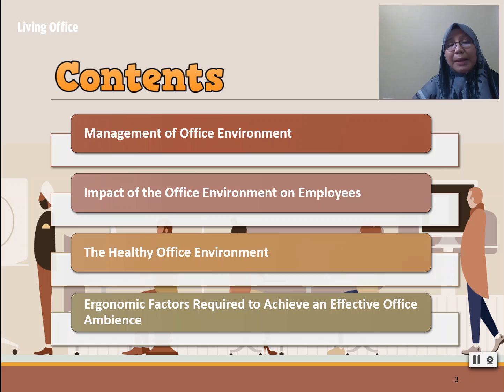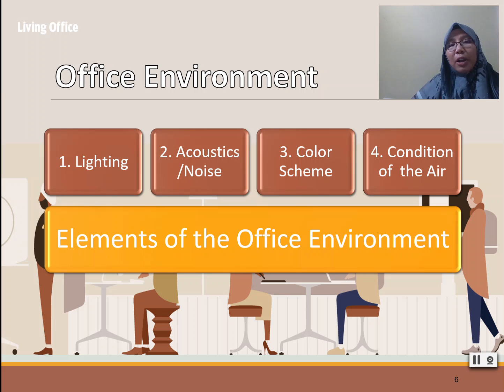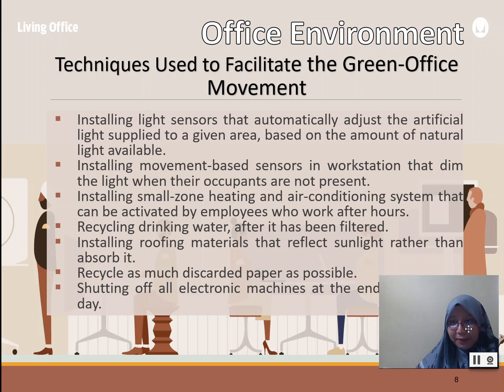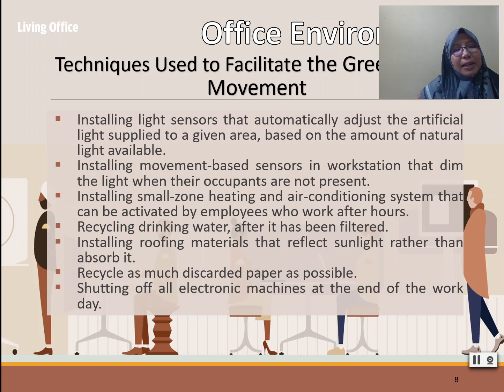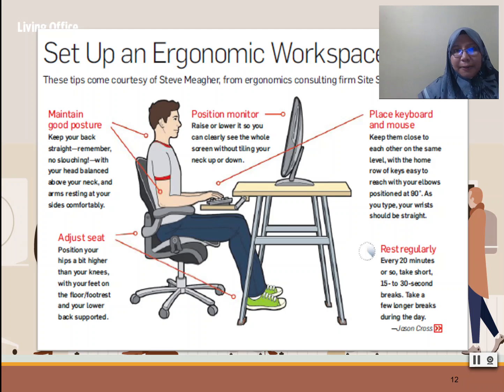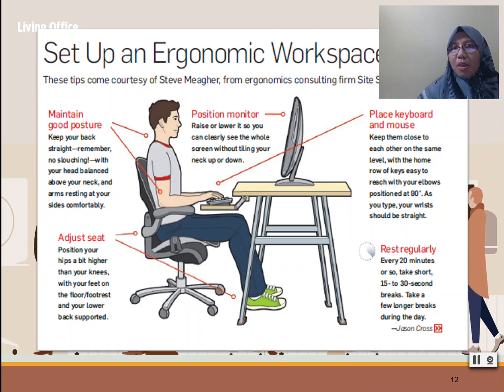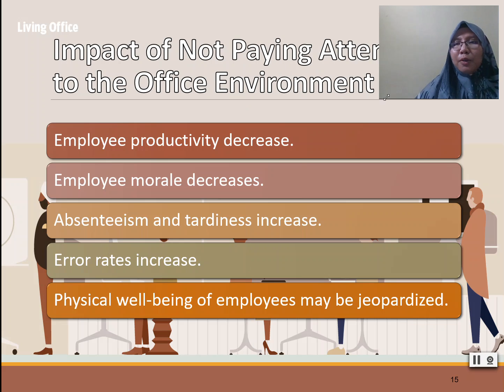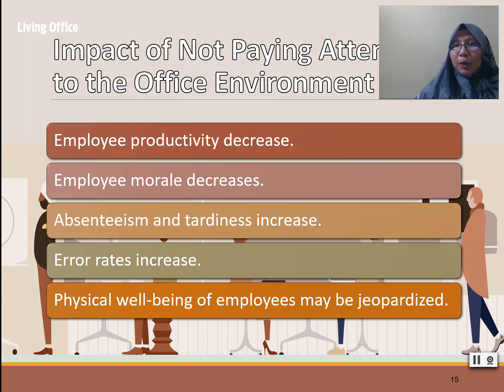Chapter 5: Office Environment (Part 1)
Office Environment
Administrative Office Environment